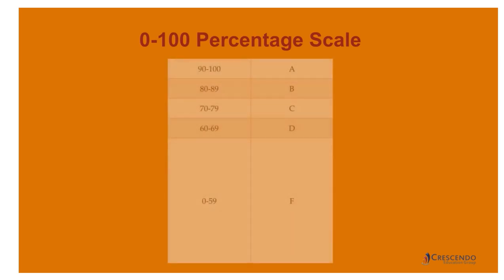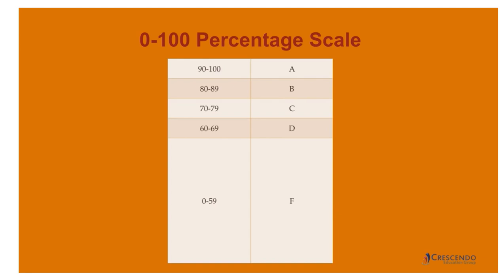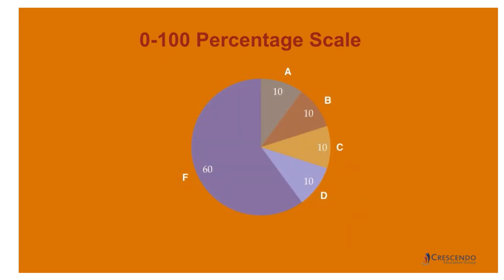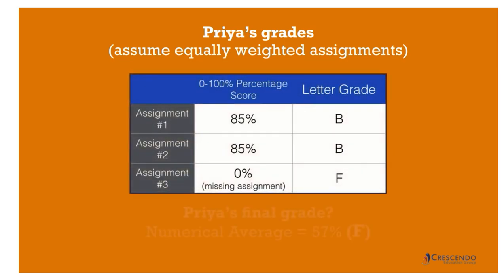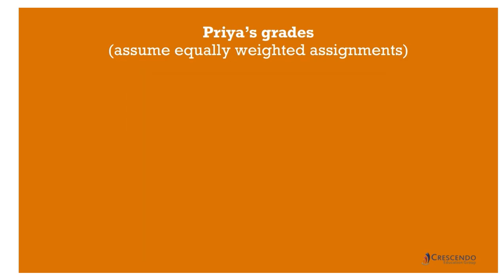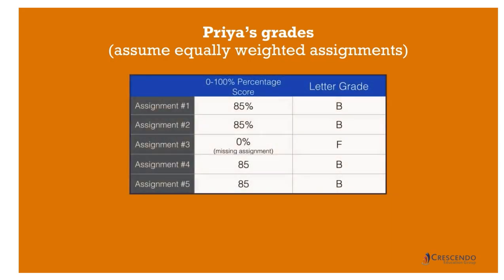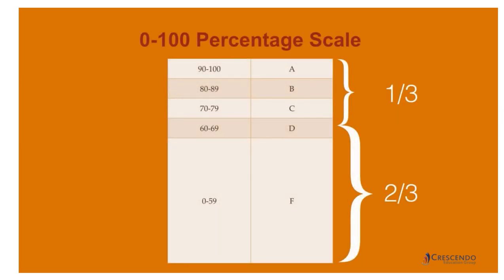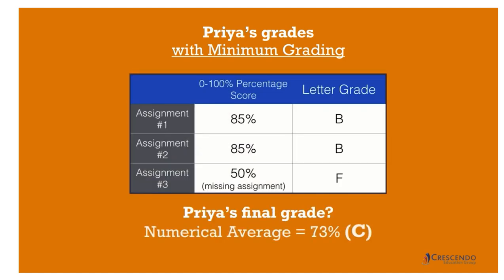MinimumGrading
Grading for Equity Course.